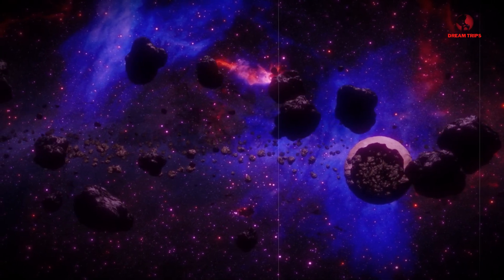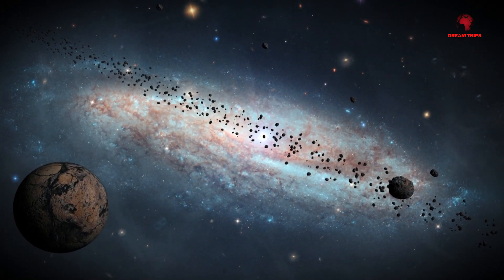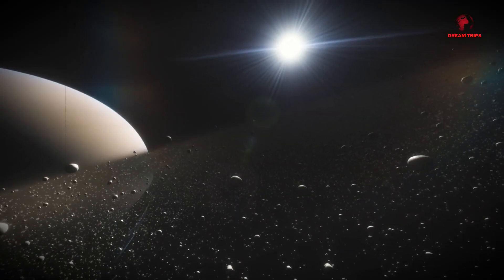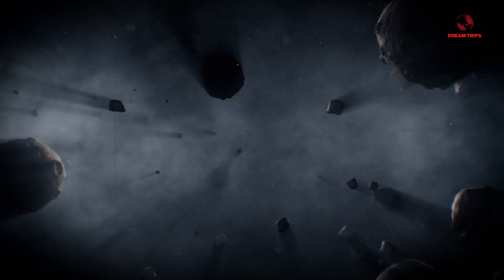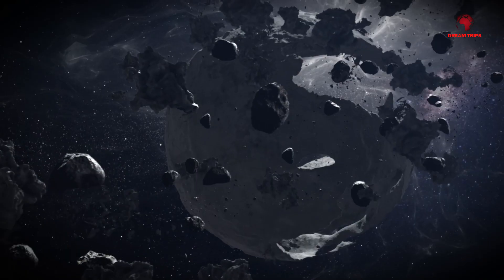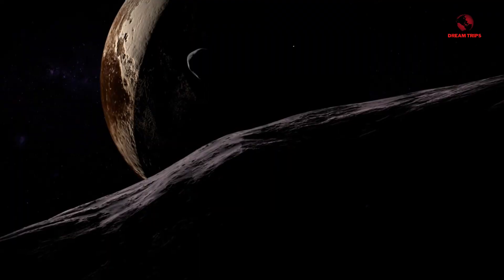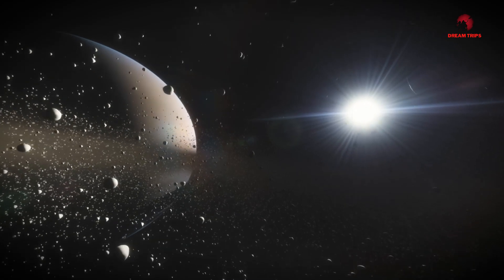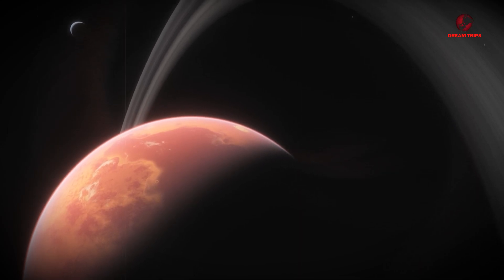Kuiper Belt And Asteroid Belt And Oort Cloud | Space Documentary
Out past Neptune lies a mysterious belt filled with icy bodies and ancient relics from the dawn of our solar system. This is the Kuiper Belt, a cosmic frontier where dwarf planets and comets silently orbit, holding clues to our celestial origins. How did this icy expanse come to be, and what secrets does it hold about the formation of our solar system? The answers lie in the icy expanse of the Kuiper Belt, where the past and future of our cosmic neighborhood intersect in fascinating ways.